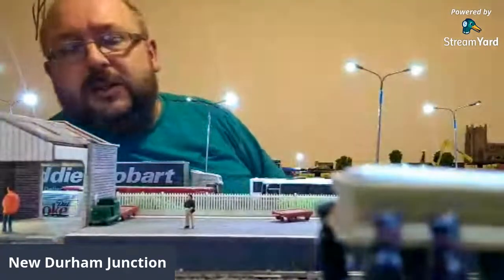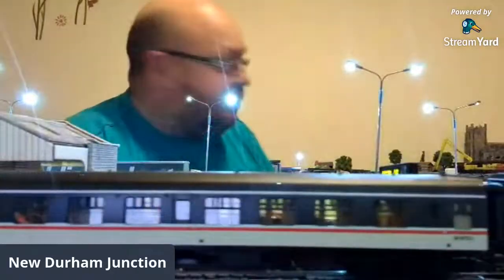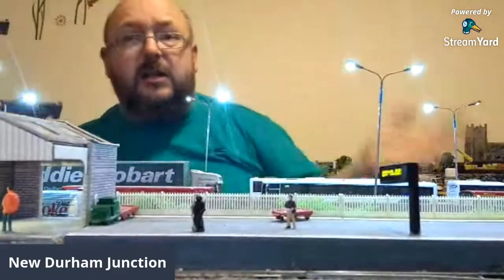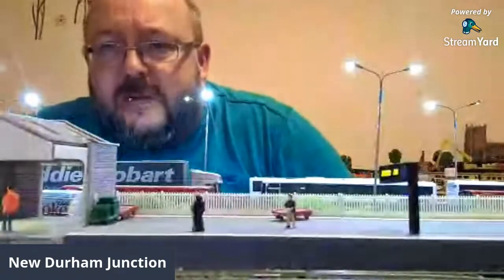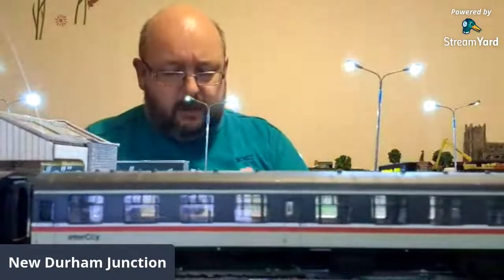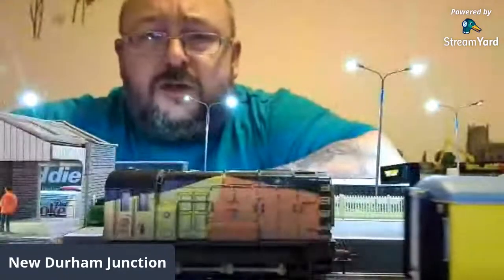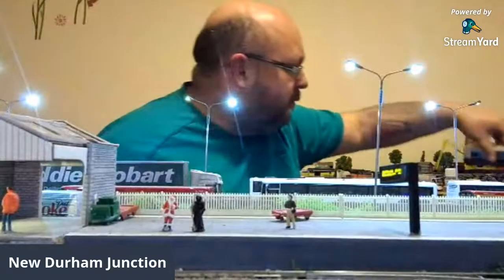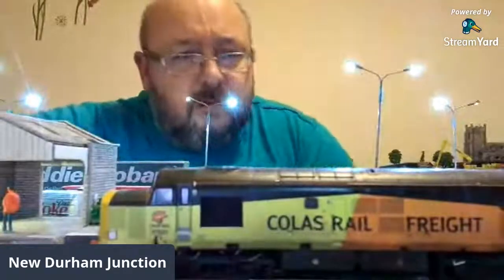Live from New Durham Junction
Live feed from new durham junction featuring class 66 locos from hattons